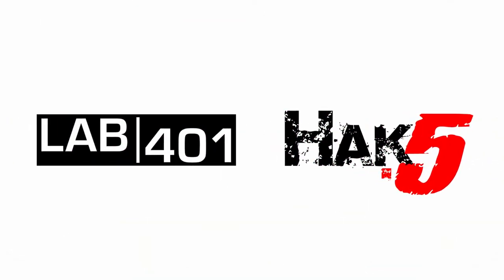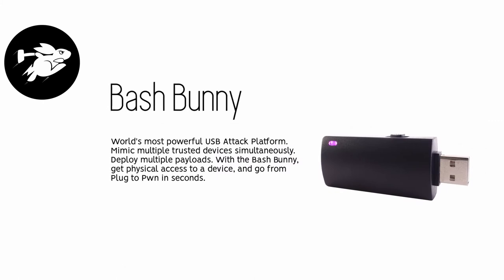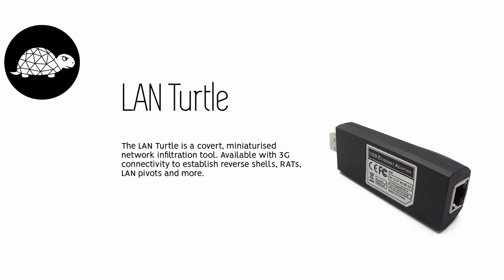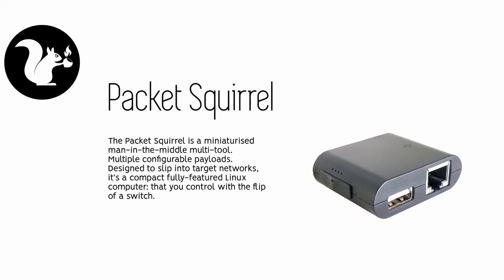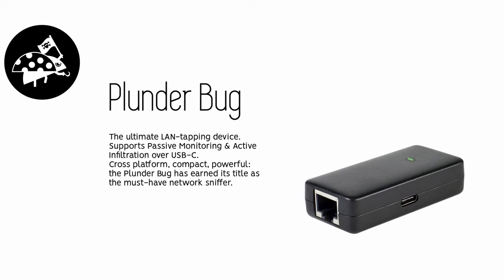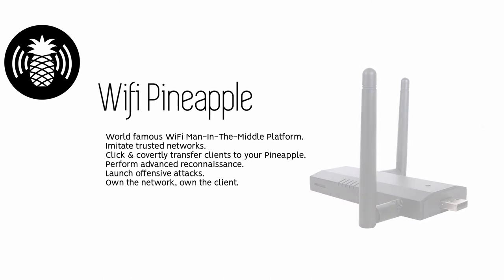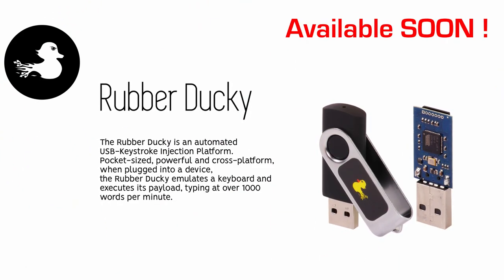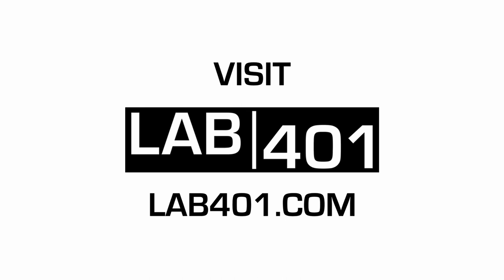LAB401 is an official HAK5 distributor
After months of hard work, we are very excited to announce that Lab401 is an official distributor of Hak5 products.

Hak5 Products are legendary - even appearing in movies and TV series.
Focused on covert network implants, the tools are optimised for penetration testers.
Forget import fees: Our warehouse is based in France, meaning that there are no import duties for our EU customers.

Visit Lab401.com now.